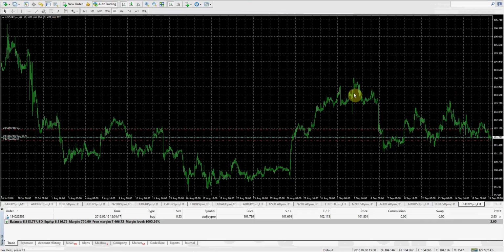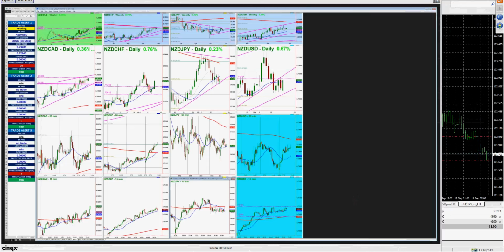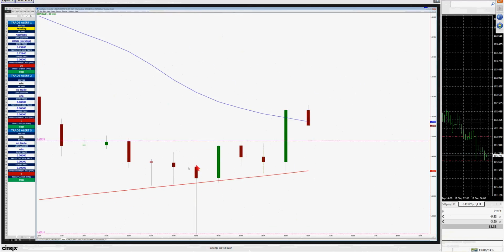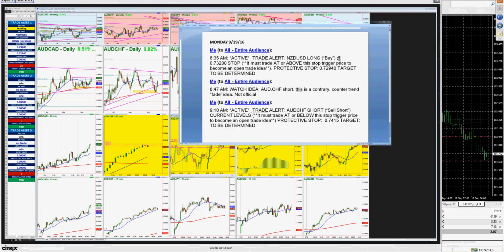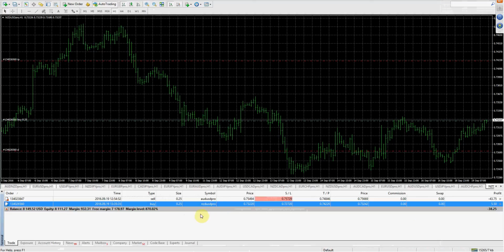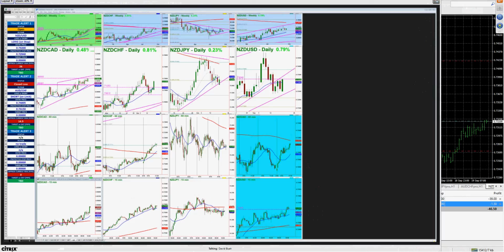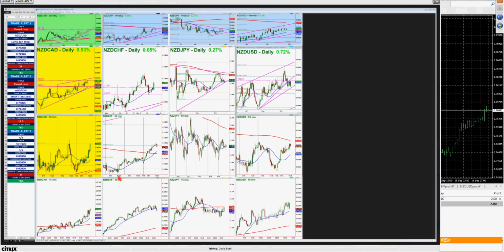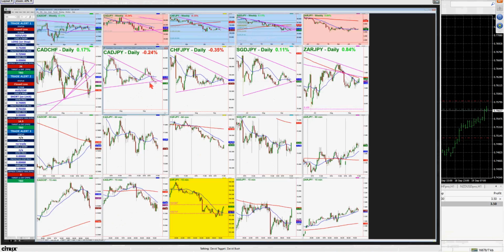FX Simplifier 9/19/16 Trade Room Update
) Thanks for viewing this weeks fx simplifier trade room update. From what im seeing so far this is a tough start to the week. 5 trades and 5 losses. They were all relatively small losers so lets hope we get a few nice sized wins to even things out. As always if you have any questions dont hesitate to send them my way.